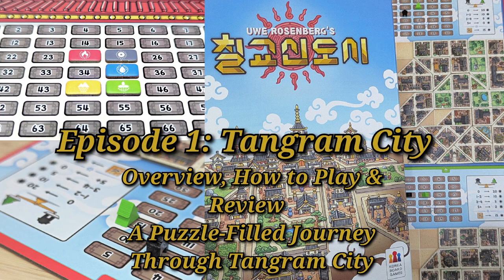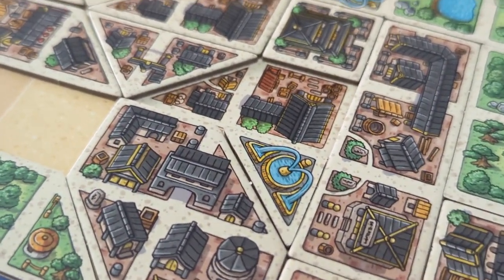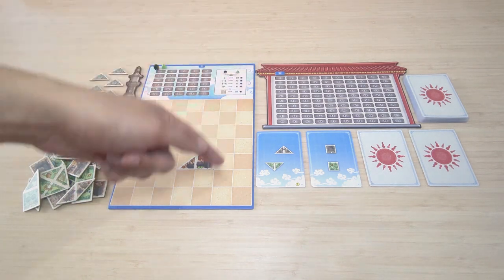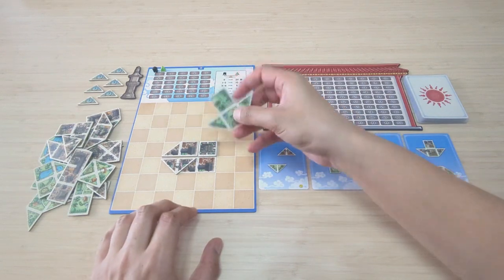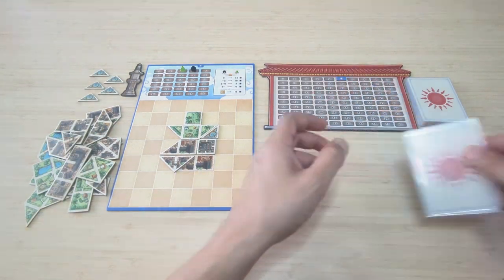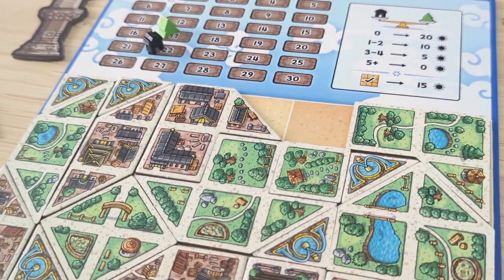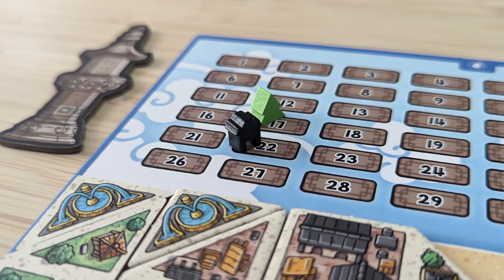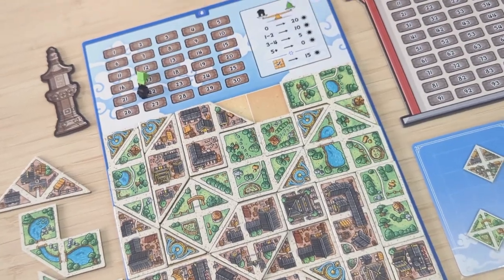Tangram City Board Game Overview, How to Play & Review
Episode 1: Tangram City
Overview, How to Play & Review
A Puzzle-Filled Journey Through Tangram City

Today, we're looking at Tangram City.
This is a city building game, designed by Uwe Rosenberg, illustrated by Makoto Takami, and is published by Korea Boardgames. The game can be played by 1-5 players, takes around 30 minutes to play, and is for ages 8 and up.

The players take on the role of prestigious city planners tasked by the queen to construct a harmonious urban landscape. The objective is to balance the human and natural realms by creating equal amounts of building (represented by black tiles) and park (represented by green tiles) spaces.

Let me teach you how the game is played, and I'll give you my final thoughts at the end the video.